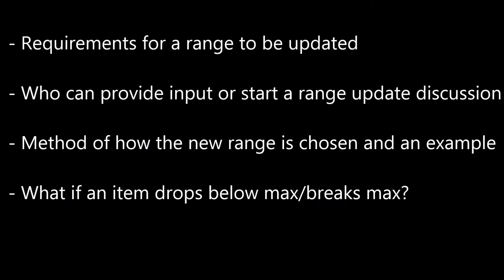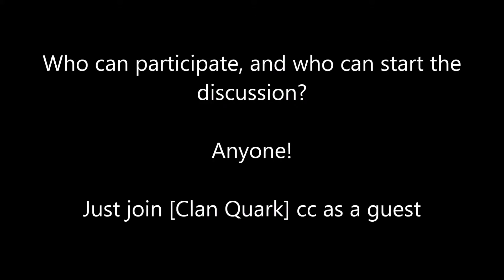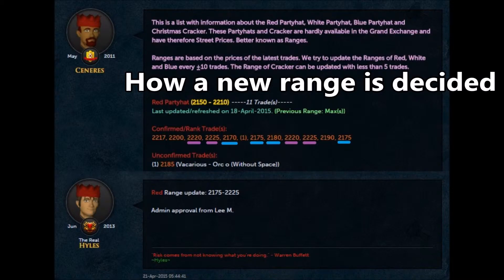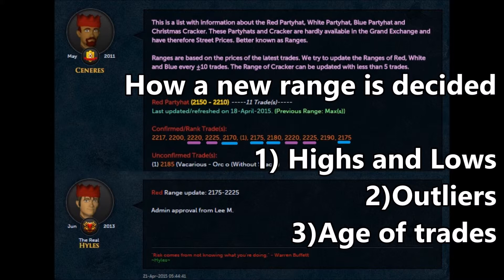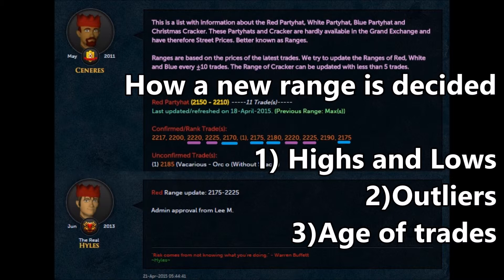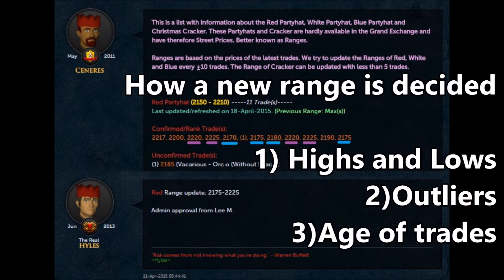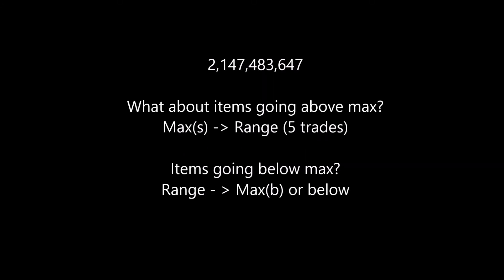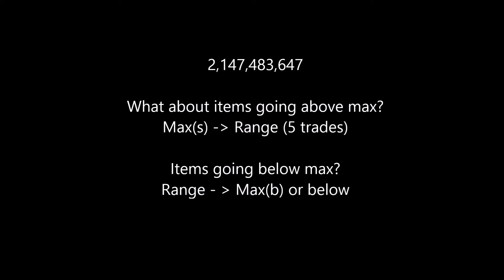How R Quark makes Ranges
If this was at all helpful, drop a like or a favorite, it really helps me out! Have an amazing day, and stay happy friends.